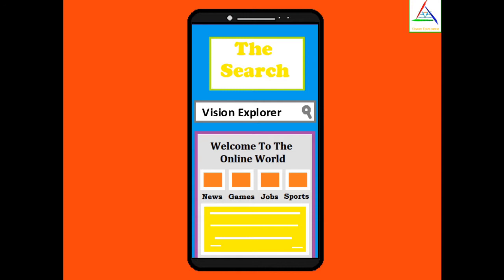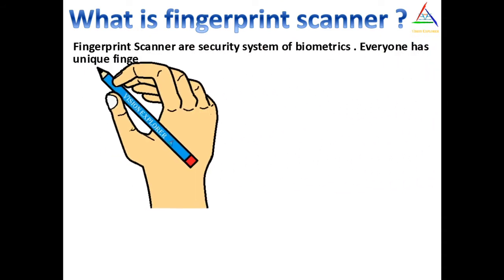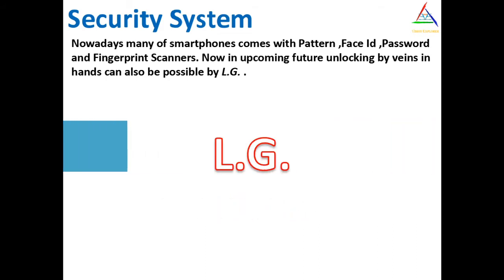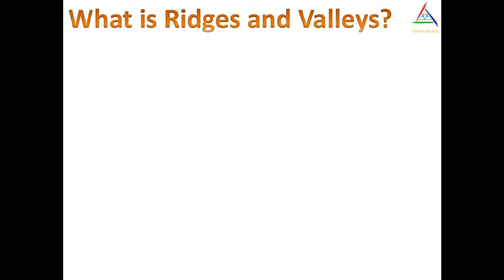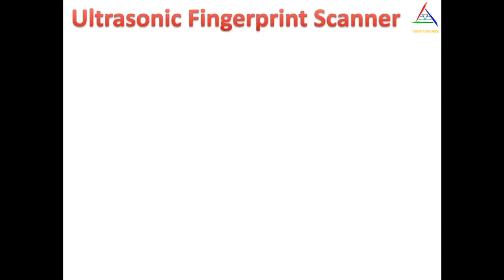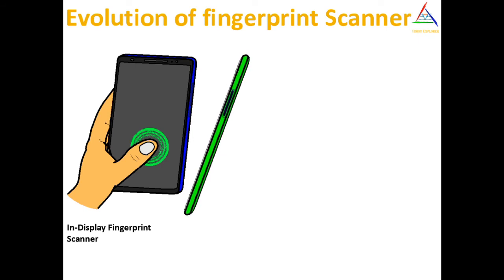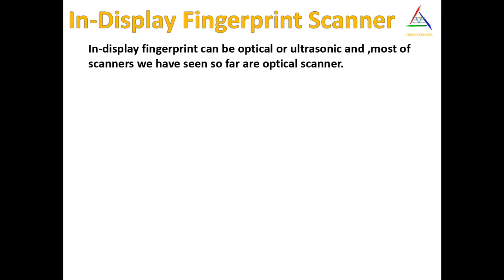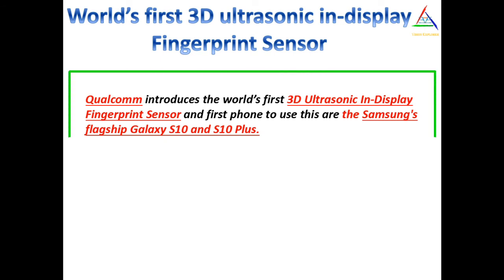Fingerprint Sensor || Working & Its Types || Explained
In this video we will know about:-

+ What is Fingerprint Scanner ?
+ There are how main types of fingerprint scanners ?
+ How these fingerprint scanners work ?
+ What can be future of the fingerprint scanners ?

After this video you will know which fingerprint scanner are you currently using in your smartphone.